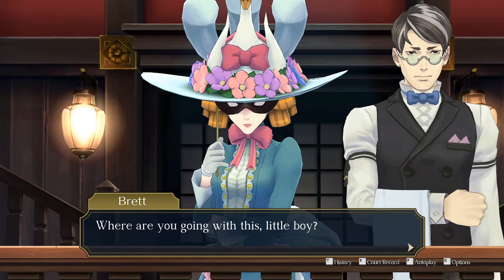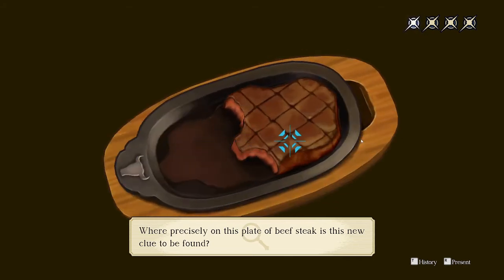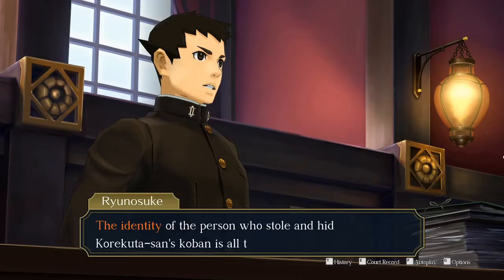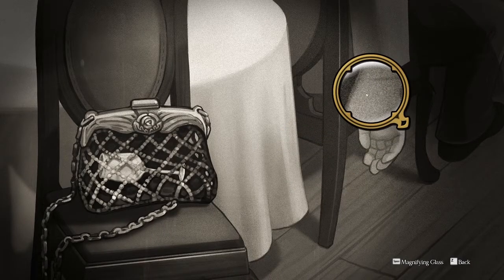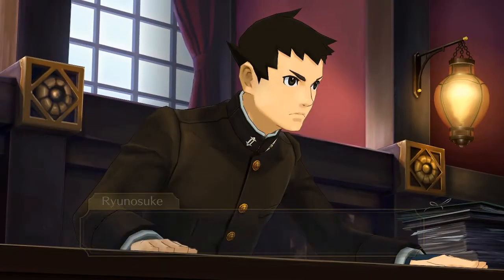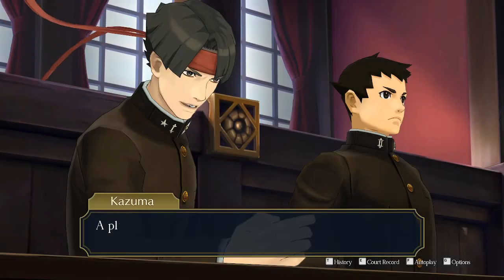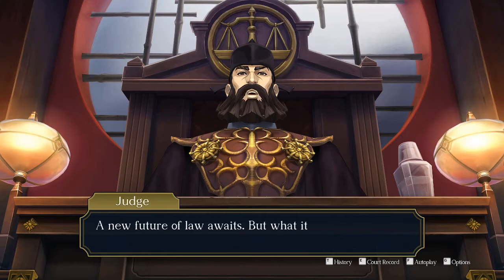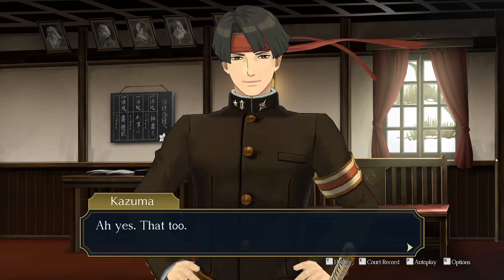Let's Play | TGAAC: Adventures pt. 8 | The Adventure of the Great Departure pt. 8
Part 8 of Blind Let's Play of "The Great Ace Attorney Chronicles"
The Adventure of the Great Departure - pt. 8 | Where is the Beef?
Let's find meet some old friends, figure everything out and close this case!